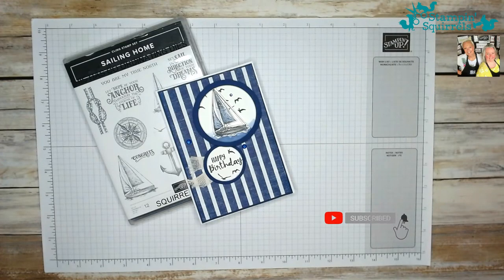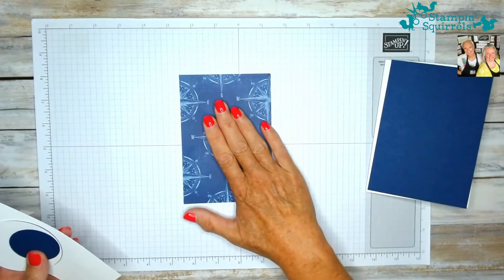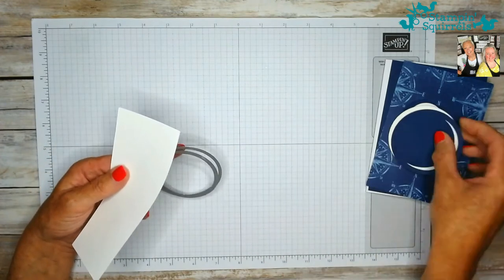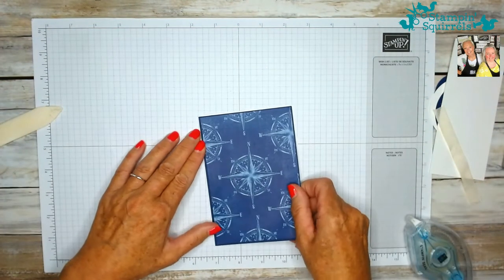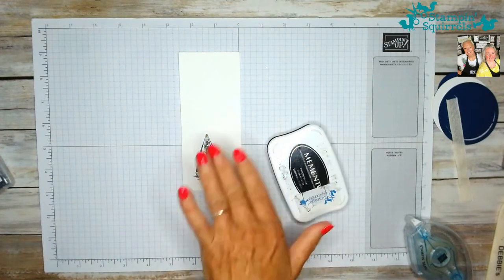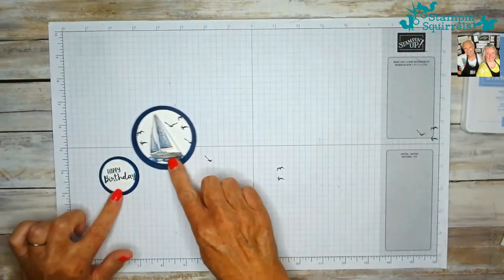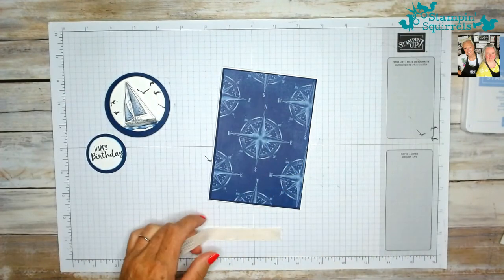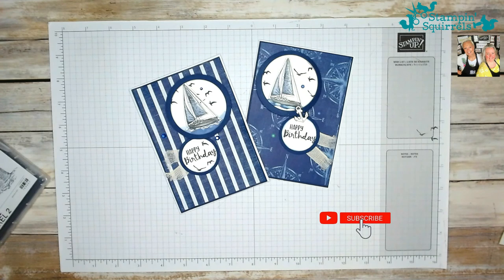Stampin' Up! Masculine card using SAILING HOME bundle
Squirrel 2 (Debbie) at Stampin' Squirrels demonstrates a masculine card using the fabulous SAILING HOME bundle.

We are Independent Stampin' Up! Demonstrators and products used in our videos are from Stampin'Up!  You can purchase any of the products online

Our older videos may use retired products - we always try to use SU products that are current at the time of the video.